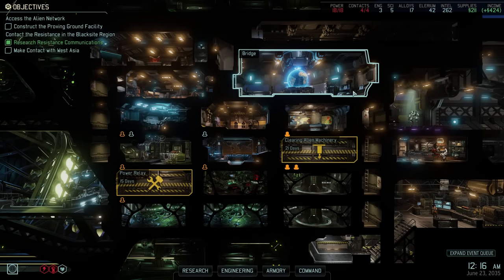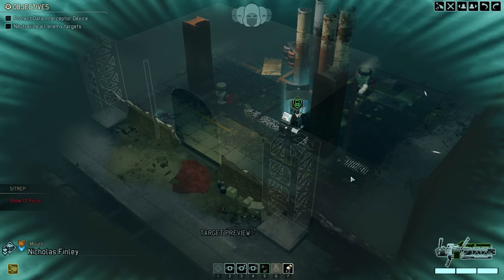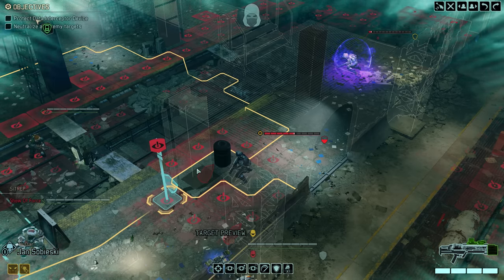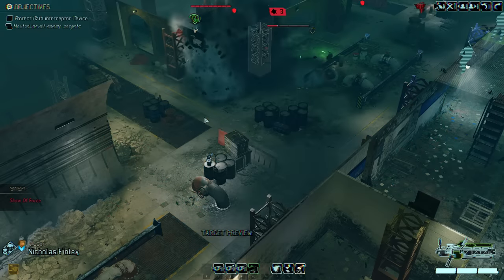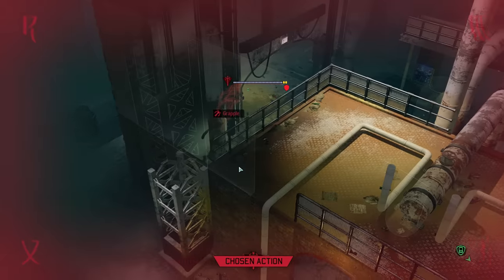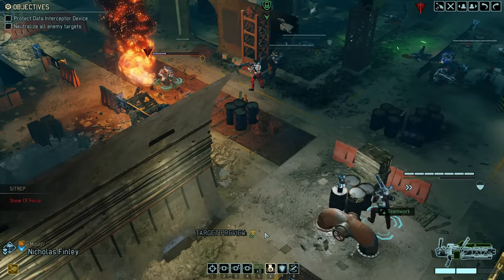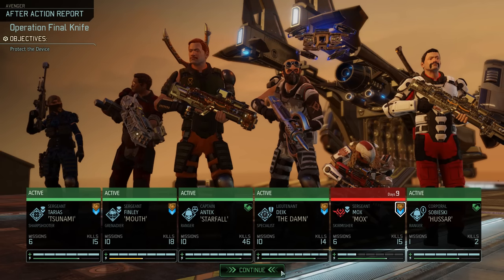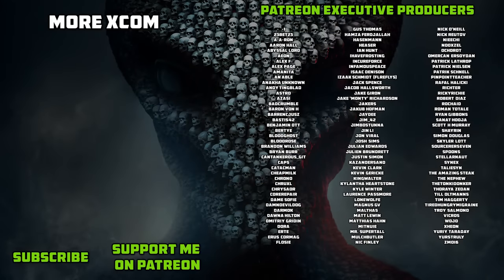Finally an Engineer! - XCOM 2 War of the Chosen Walkthrough Ep. 20 [Legend Ironman]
We continue our XCOM 2 War of the Chosen Legend Ironman walkthrough, as we pick up a long-awaited engineer from a Guerilla Ops mission - and run into the Hunter once again.

We continue our completionist walkthrough of XCOM 2 War of the Chosen in this episode on Legend difficulty with Ironman mode turned on! After a successful rescue mission earned us a sharpshooter and a scientist last time, today we pick a guerilla ops to add an engineer to the mix. Before she joins us, however, we need to protect a valuable device from ADVENT and also need to defeat the Hunter once more - but after getting injured earlier in the mission, Pratal Mox is more than up for the task and even earns us the "Can't stop the fighting" achievement in the process.

• Can't stop the fighting

Chapters:
0:00 Intro
0:46 Mission Prep
2:22 Mission Start
7:10 The Hunter is back
16:54 Mox goes wild
19:37 Mission Aftermath
20:19 The new Engineer
22:10 Supply Raid
22:46 Outro